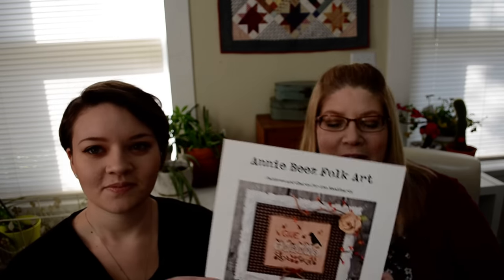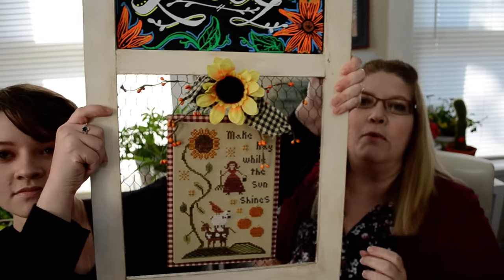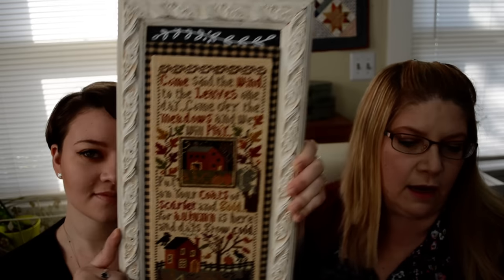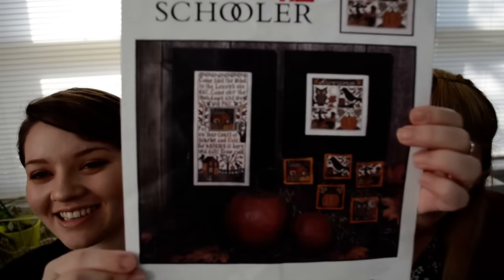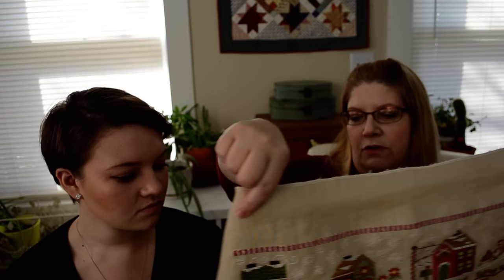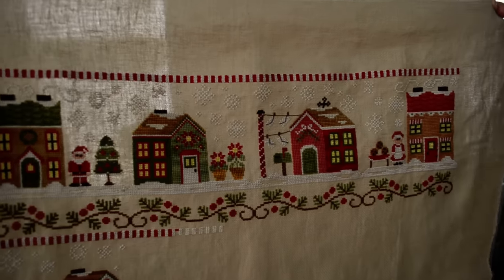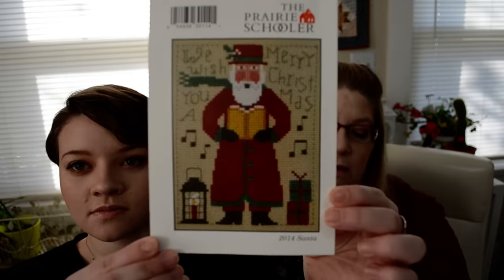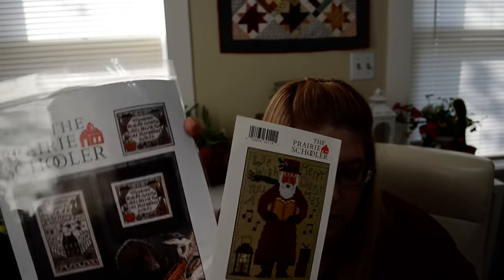Flosstube #3 My Priscilla and Chelsea Finishing Obsession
The big day will be Sunday, Nov.19!